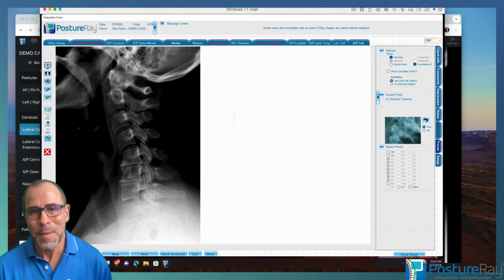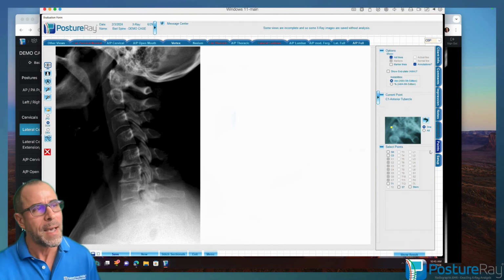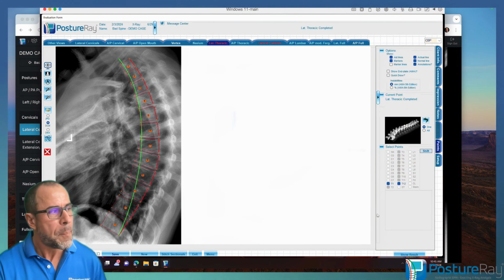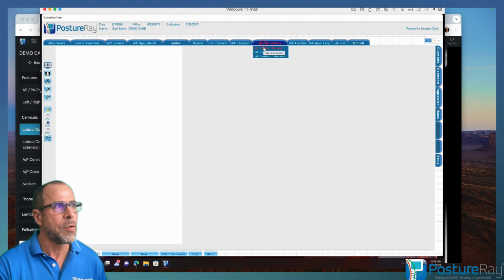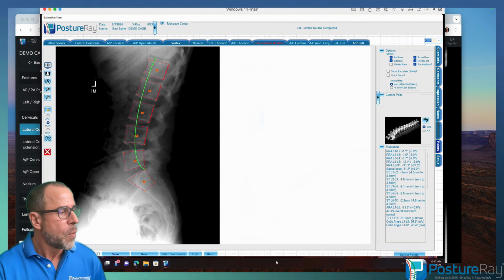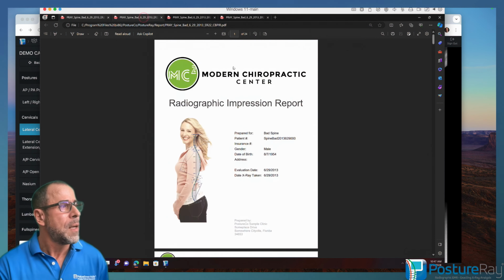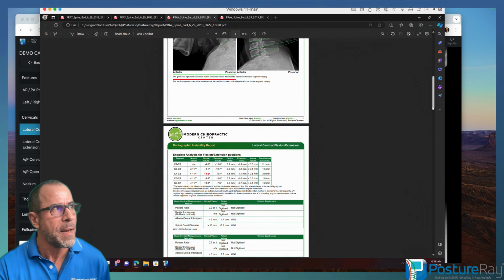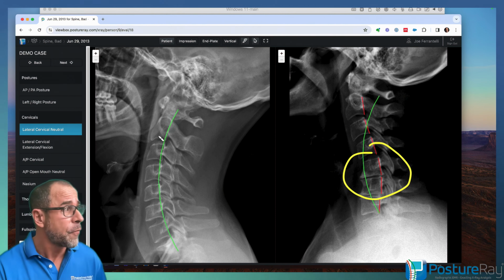PostureRay Overview - Maven X Ray Preferred Partner